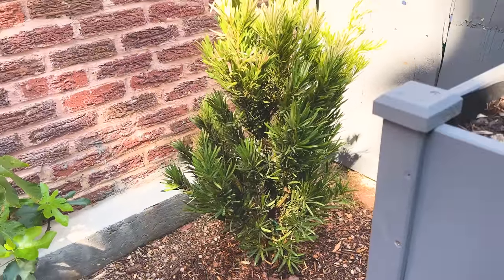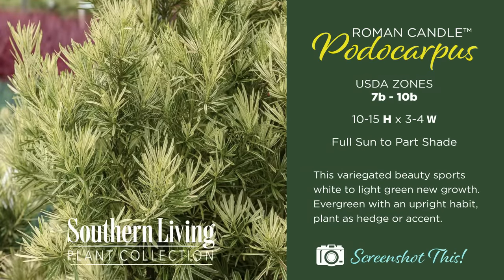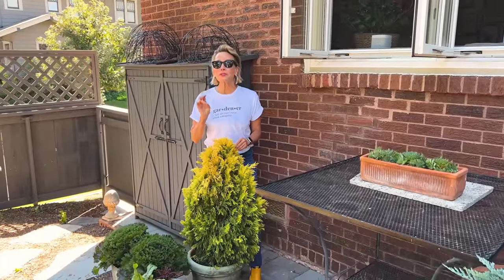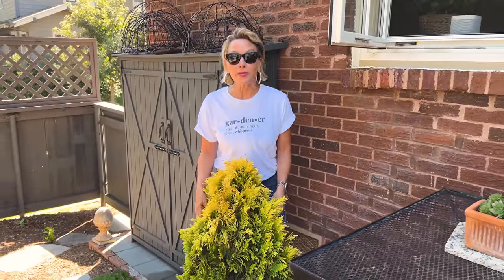Plants for Tall and Slender Spaces 🌲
Linda Vater shares her top recommendations for transforming tall and slender spaces into stunning landscaping locations! 🌼 Featured Plants:

1️⃣ Diamond Spire Gardenia: Produces fragrant, single white blossoms late spring through fall on a truly unique upright habit. Use it as a hedge, specimen, or a “thriller” in a mixed container.
2️⃣ Roman Candle Podocarpus: A tough shrub in a low maintenance package, it offers disease, pest, and deer resistance and tolerates full sun and heat. Evergreen with an upright habit, plant as hedge or accent.
3️⃣ Forever Goldy Arborvitae: An upright, pyramidal conifer with bright golden foliage. Adds year-round evergreen accent to waterwise, full sun landscapes and decorative containers. Great for borders and hedges.
4️⃣ Red Sky Ilex: A dense, upright, structural addition to landscapes that adds color with its reddish new growth and black berries.

Whether you have a narrow backyard, a tight side yard, or any tall, slender space in need of greenery, this video is your ultimate guide to transforming those areas.

00:00 - Intro
00:30 - Diamond Spire Gardenia
01:30 - Roman Candle Podocarpus
02:38 - Forever Goldy Arborvitae
03:59 - Red Sky Ilex Holly